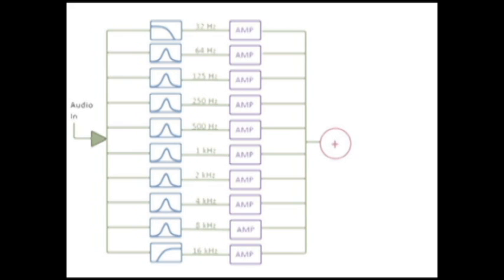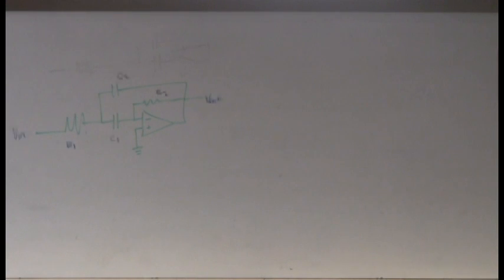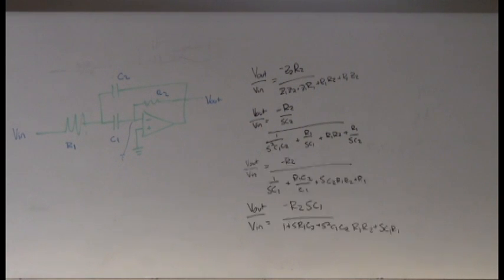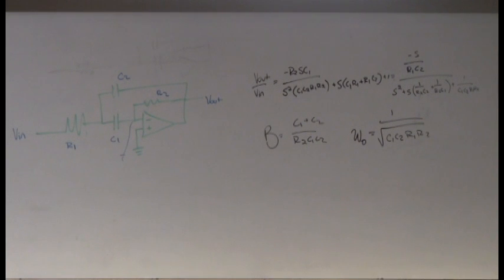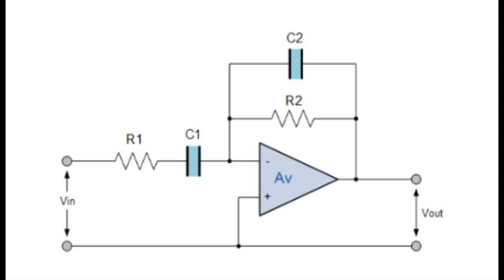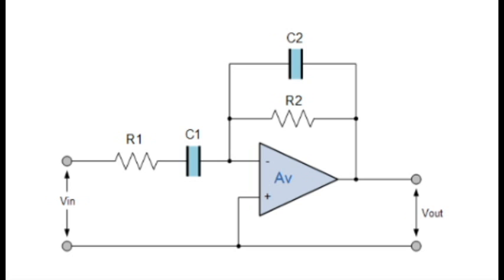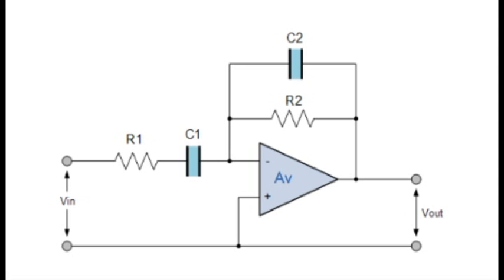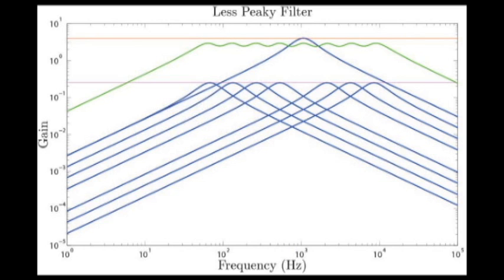Analog Equalizer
Video report of our analog equalizer for the final project for Signals and Systems Spring 2014. Alex Kessler, Erin Pierce, Jamie Gorson